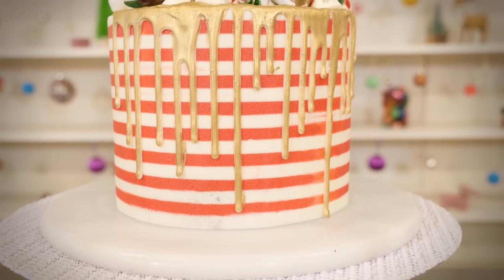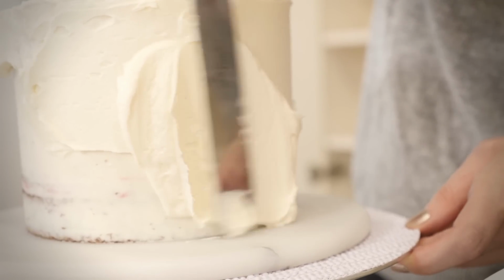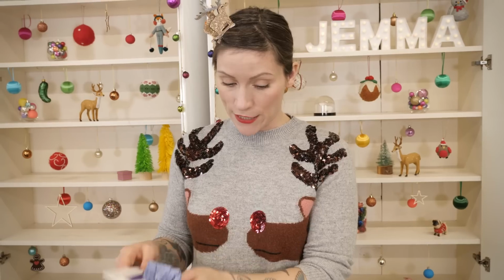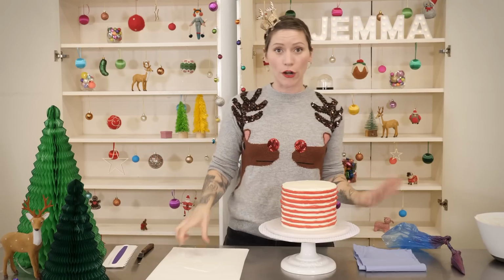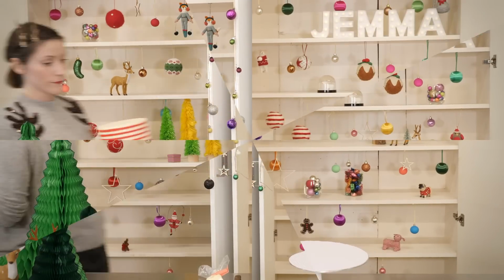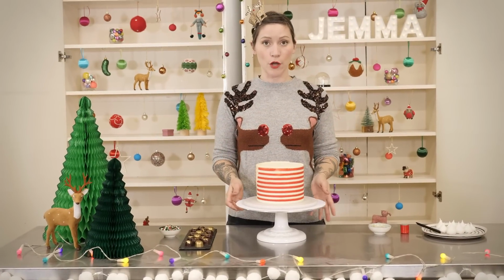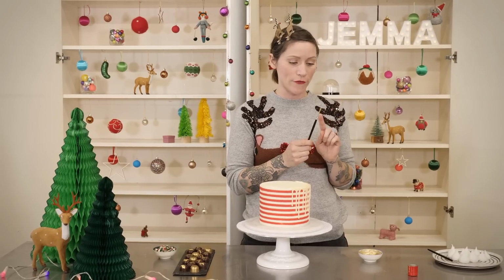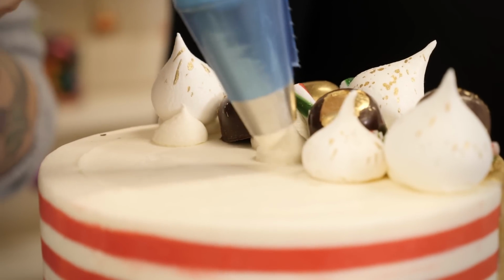Candy Cane Christmas Stripe Layer Cake - Full Tutorial! | Cupcake Jemma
Stripy Cakes are SO HOT RIGHT NOW! But do you know what else is hot? CHRISTMAS Y'ALL! So I've combined the two in the best way I know how and I'm giving you an in-depth tutorial on how to master the stripy cake as well as a cool idea for a cake for the Holidays! Merry Christmas everyone!

4-6 layers of your favourite sponge, filled, crumb coated and chillled
Buttercream (here's my recipe. Use 2-3 times... )
A special comb scraper like the one in the video (it probably has a name, but I have no clue what it is! LOL)
Red food colour paste
Lots of kitchen towel
Piping bag
Regular straight cake scraper
Turntable
Things to decorate the top (I used melted white chocolate, gold lustre dust + vodka, various meringues, candy canes, festive chocolates, but you can use whatever you like!)

CAKESTAGRAM: @crumbsanddoilies

Crumbs & Doilies
1 Kingly Court
London
W1B 5PW